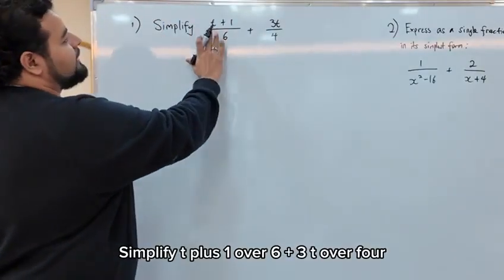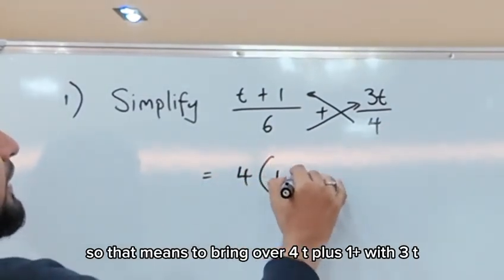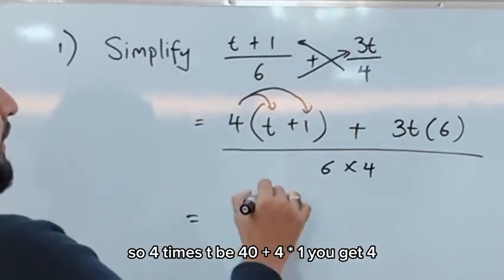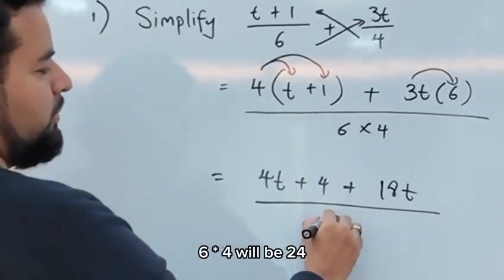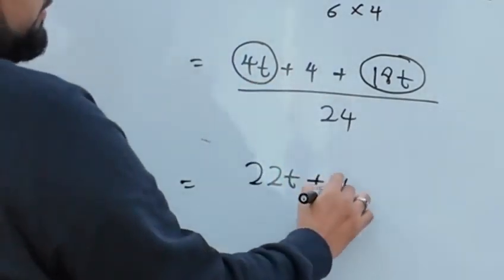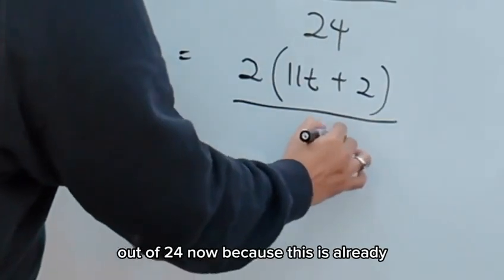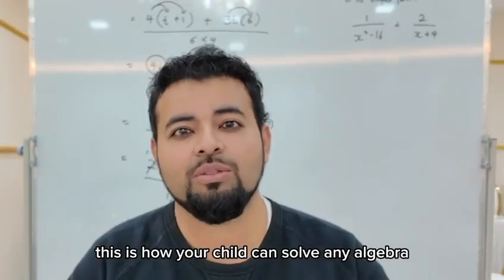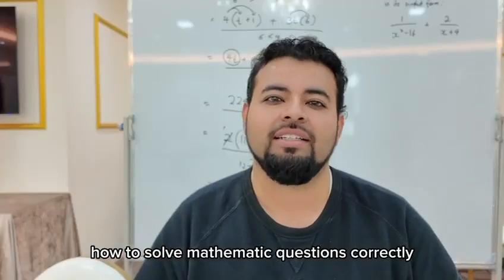Here's How Secondary Students Can Master NO Level Mathematics Praise be to Allah! The impact of our